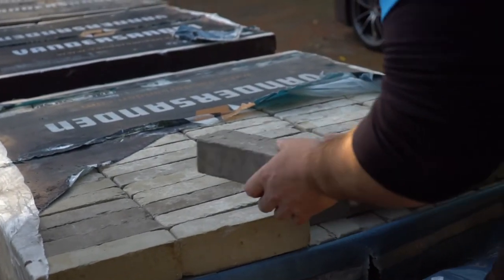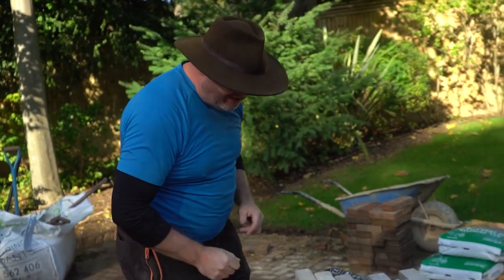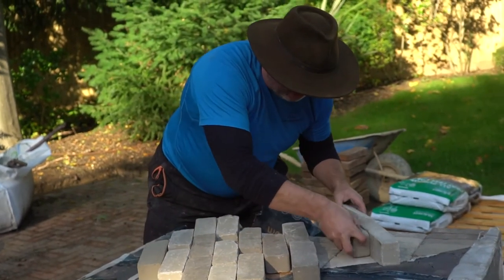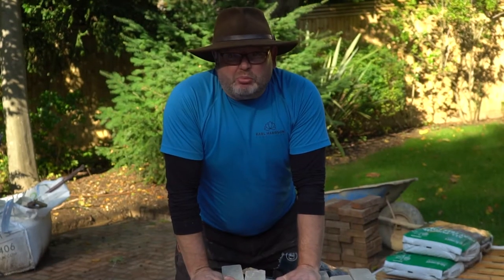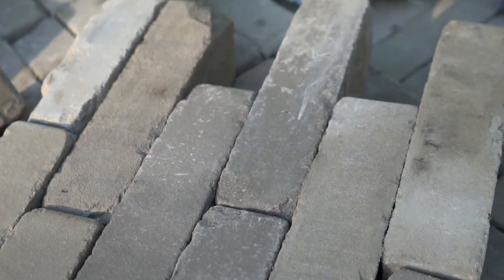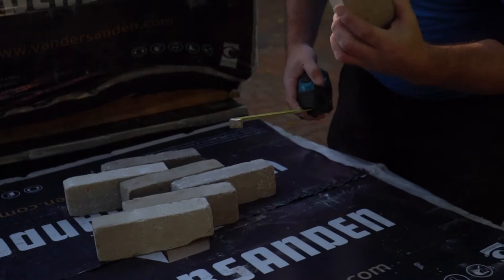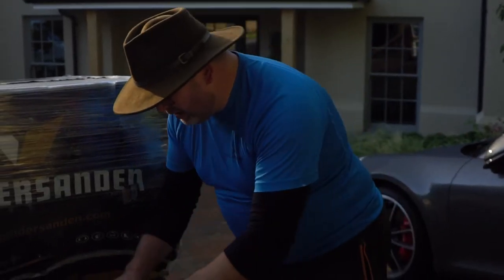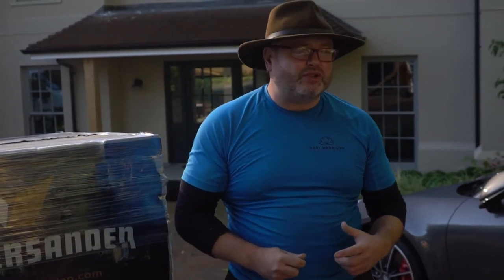London Stone Chelmer Valley Clay Pavers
The client is going to love these contemporary clay pavers London Stone just delivered!

Thank you for all the help Jennie 🌟